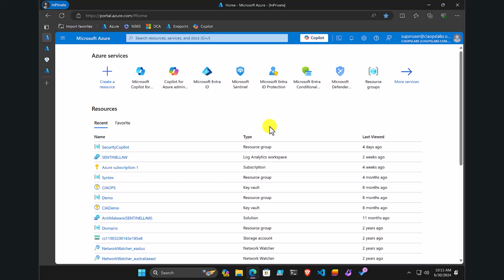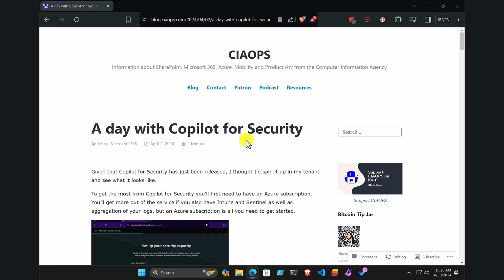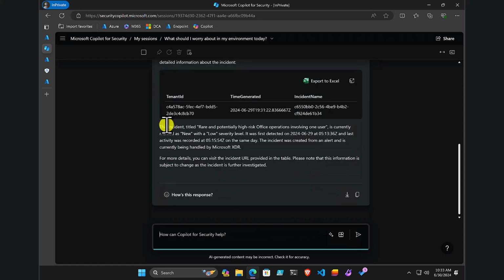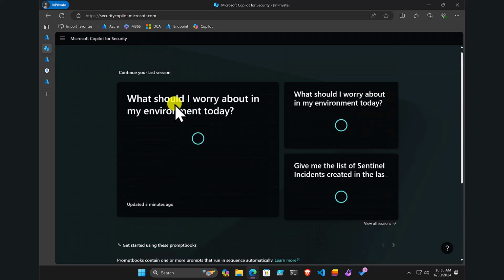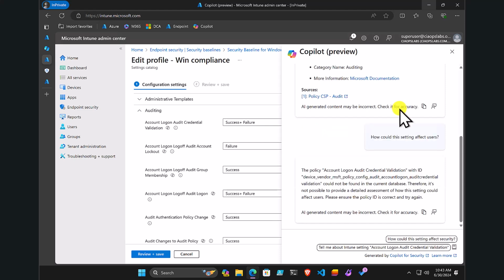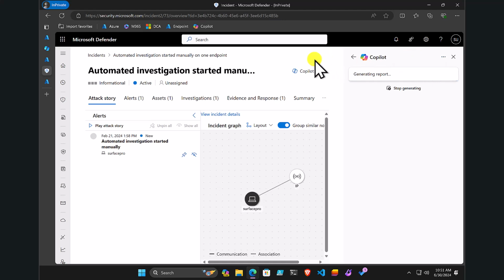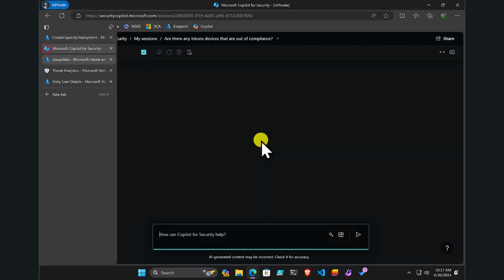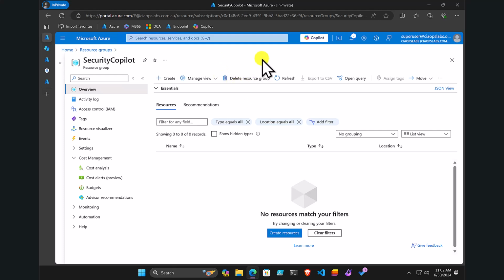Introduction to Microsoft Copilot for Security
This video will show you how to enabled and use Microsoft Copilot for Security across the different interfaces that it integrates with. You'll also see how to delete Copilot for Security when complete.